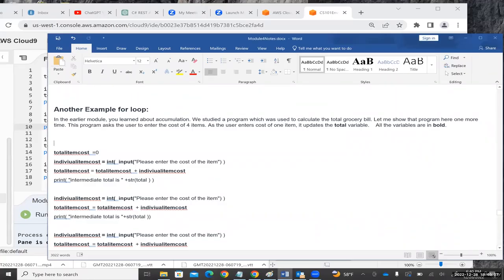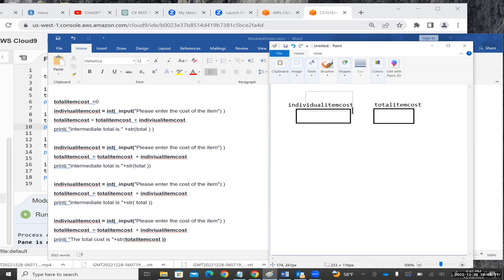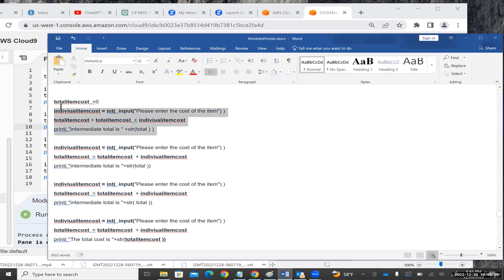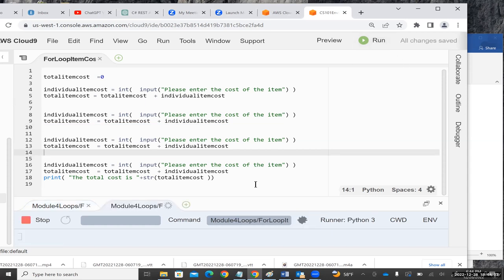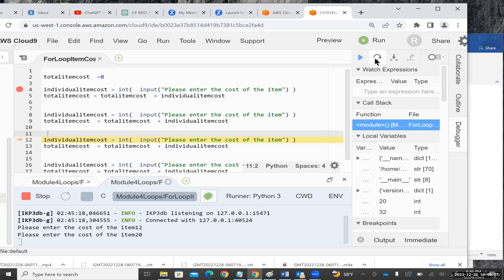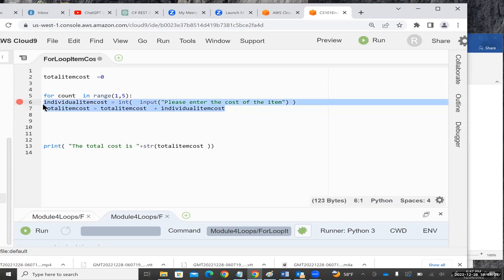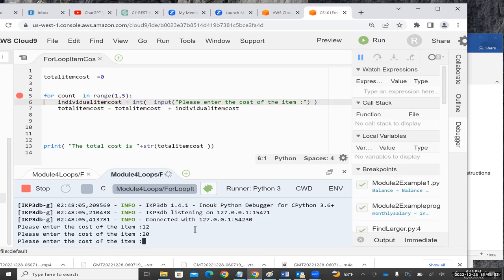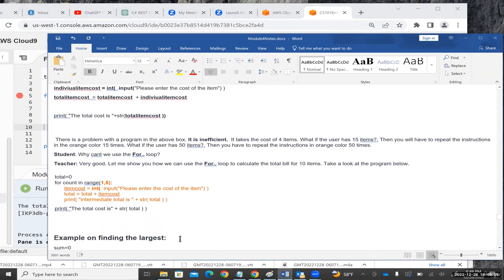looping using accumulation in a for loop